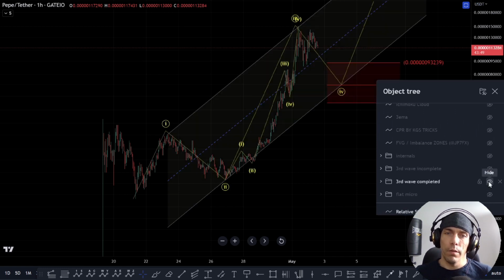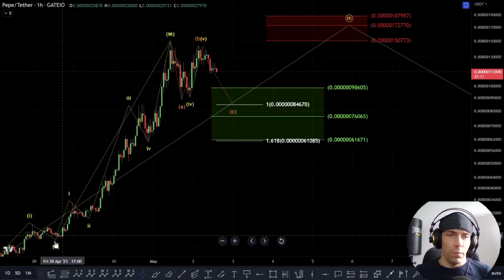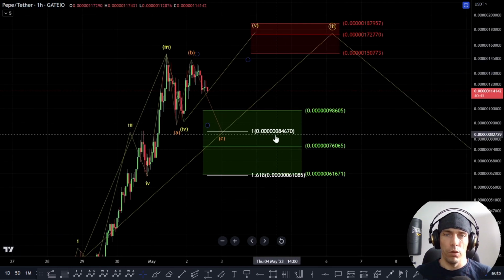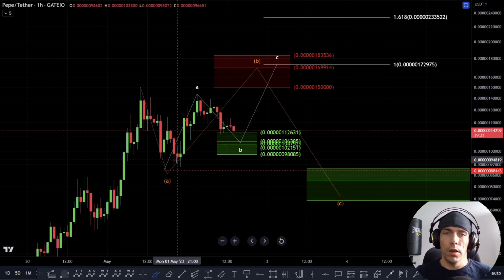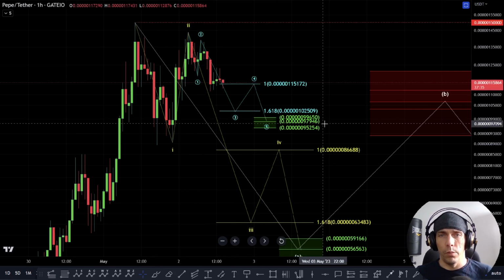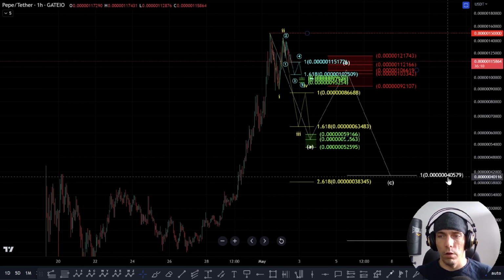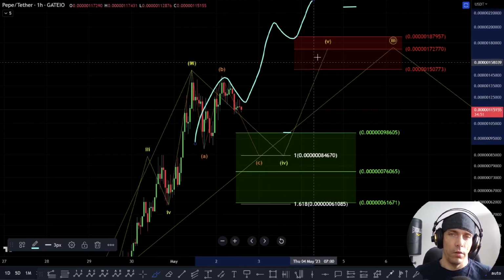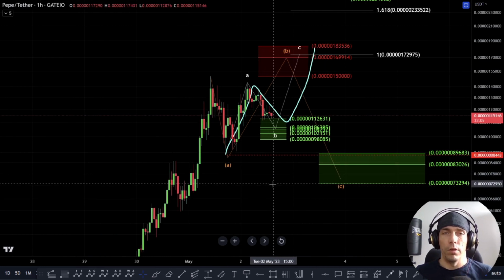⚠️TOPPED OUT?⚠️ - PEPE PEPE COIN Price UPDATE - Technical Analysis/Elliott Wave Analysis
Welcome everyone, PEPE, PEPE COIN price prediction today brought to you by Savage as he covers PEPE technical analysis and PEPE Elliottt wave analysis, giving various timeframe PEPE COIN price prediction! This video talks about the PEPE Crypto price and Savage covers his PEPE COIN Elliott wave count to discuss where the PEPE price could be going. PEPE news and PEPE price prediction.

👉 Trading View.